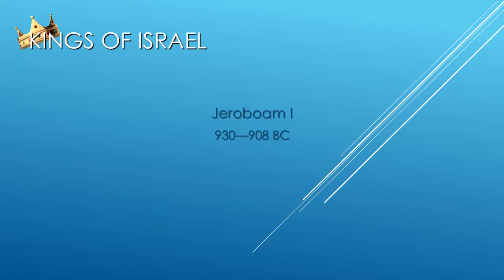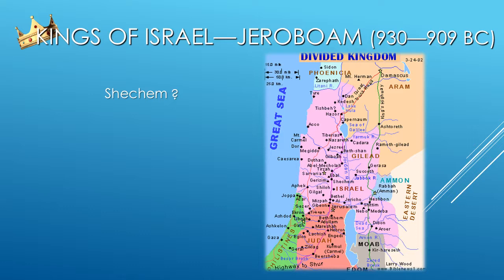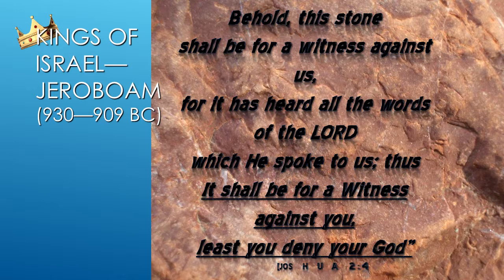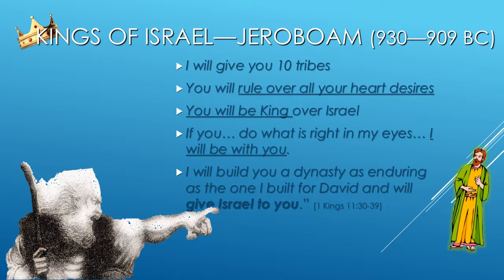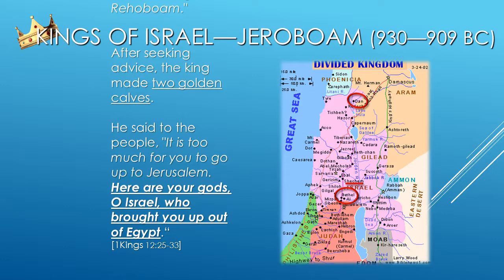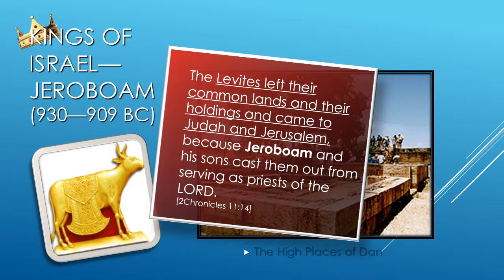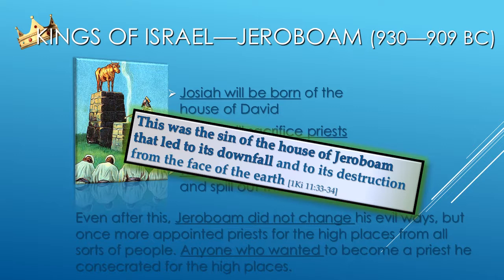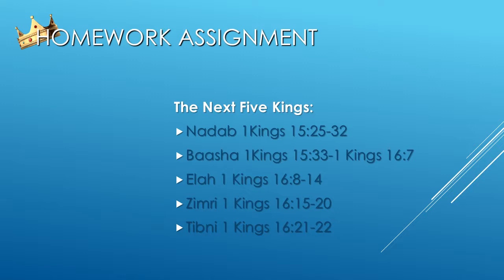The Divided Kingdom of Israel, Lesson 03 Jeroboam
1 of 18 Bible Studies on the Kings of Judah and Israel, 930BC--586BC.  Originally presented in 2007 at First Free Church of Onalaska Wisconsin.  It's been updated and expanded since.

This video discusses the Bible background leading to the Divided Kingdom period, the goal of the series, and the Palestinian Covenant.